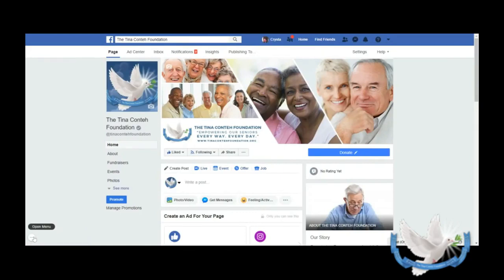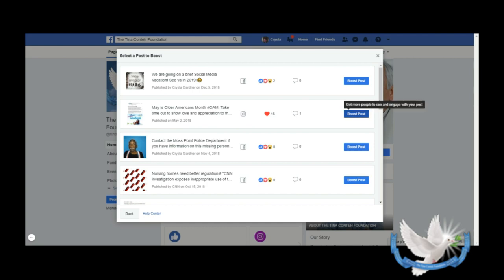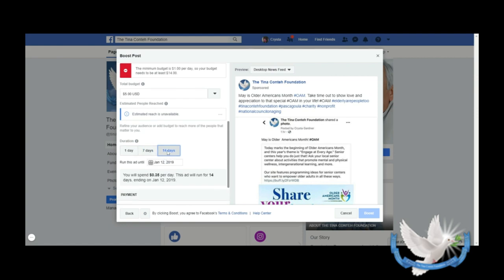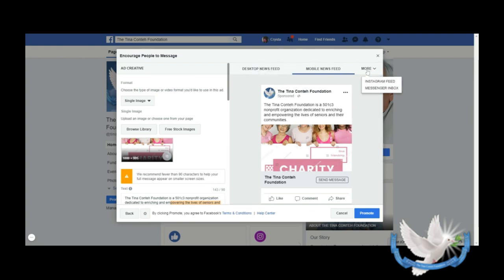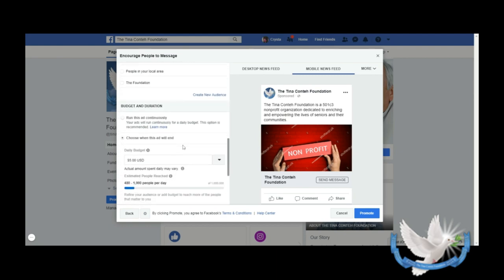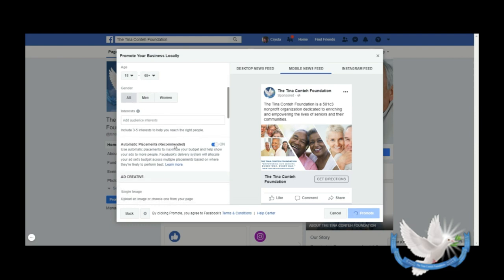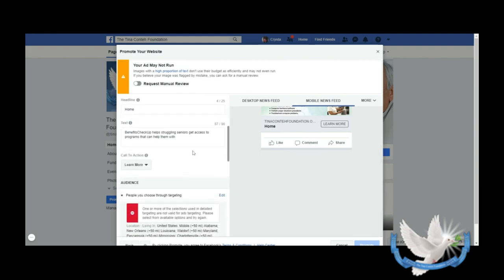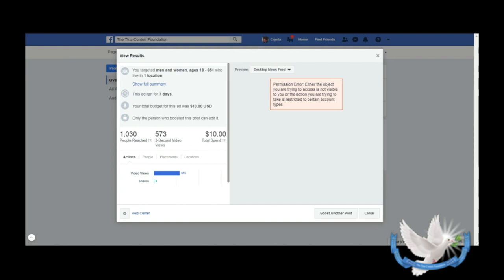How to create a Facebook AD for your Nonprofit Organization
In this video we show you how to create a Facebook AD for your organization!
To learn how to create a Facebook page for your nonprofit click on this